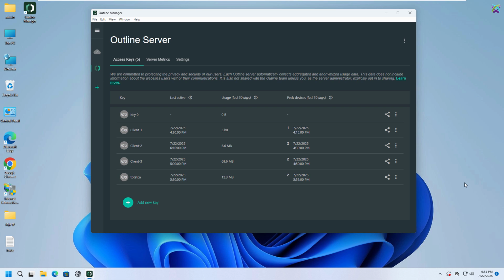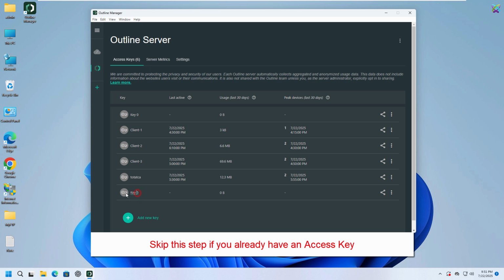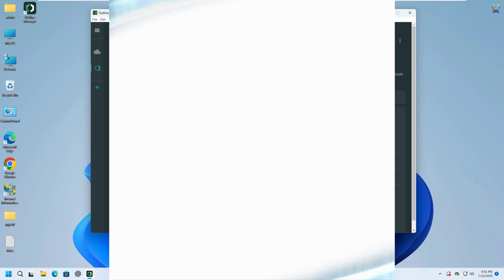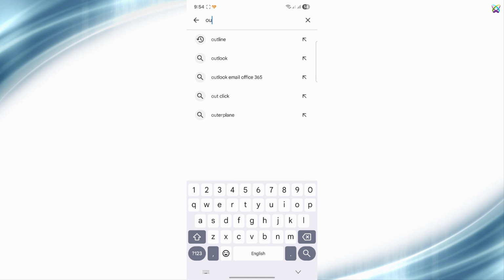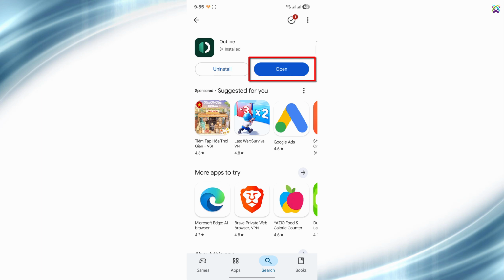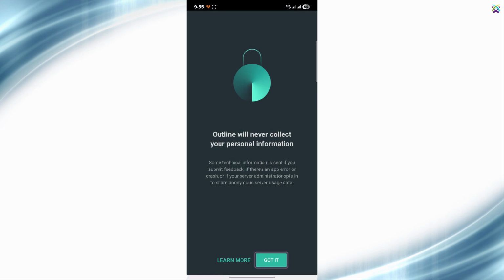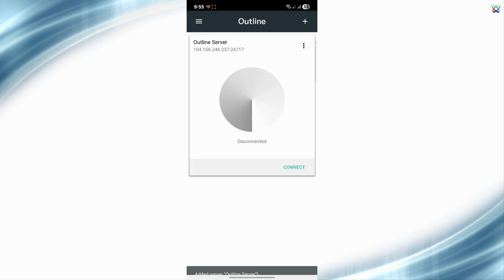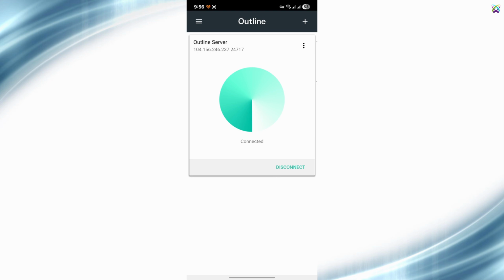How to Install and Connect Outline Client on Android Phone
🔸 Outline VPN tutorial

🔸 How to Set up Your Own Outline VPN Server on VPNS Linux Ubuntu | Debian-based | Linux Mint